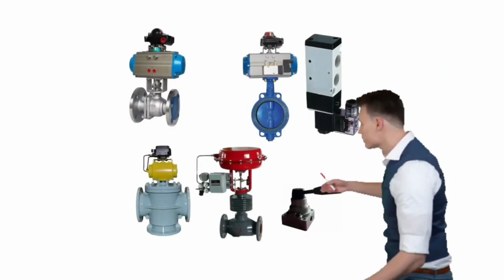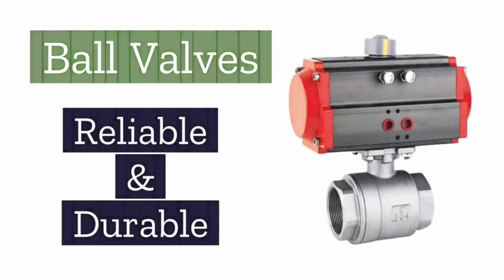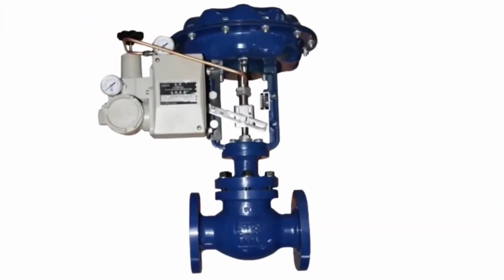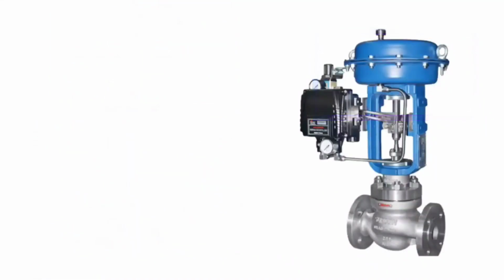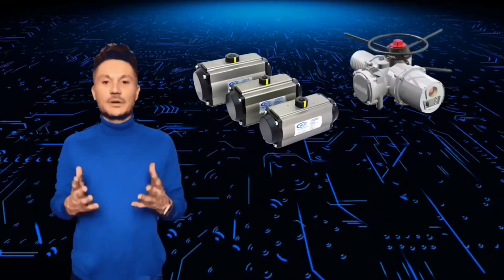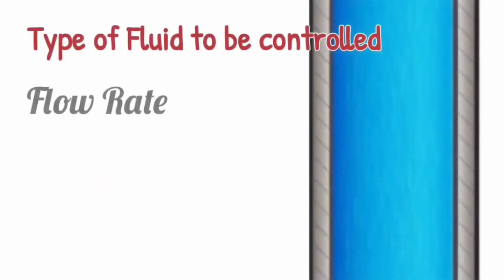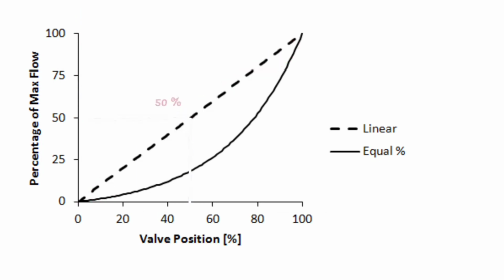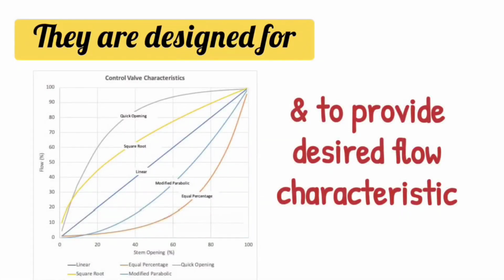Control valve questions| pneumatic actuator| control valve types | pneumatic system| instrumentation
"Master Control Valves with These 10 Essential Interview Questions 🚀 | Control Valve Operation, Types, Actuators & More!"

Description:
🌐 In this video, we've curated the top 10 interview questions that every aspiring control valve expert should know. Whether you're prepping for a job interview or just curious to expand your knowledge, this video has got you covered. 🤓

🔍 Topics covered in this video:
1️⃣ Control Valve Operation
2️⃣ Control Valve Types
3️⃣ Pneumatic Actuators
4️⃣ Control valve sizing
      Control valve Cv and many more.

By the end of this video, you'll be well-prepared to ace any control valve interview with confidence. 💪

👇 Here are the questions we'll explore:
1️⃣ What is the basic function of a control valve?
2️⃣ Name three common types of control valves and their applications.
3️⃣ How does a globe valve differ from a butterfly valve?
4️⃣ Explain the term "Cv" in control valve specifications.
5️⃣ What are the key components of a control valve assembly?
6️⃣ How does a pneumatic actuator work in a control valve system?
7️⃣ What is the purpose of the positioner in a control valve setup?
8️⃣ Describe the concept of "Fail-Safe" in control valve operation.
9️⃣ What are the factors to consider when selecting a control valve for a specific application?
🔟 Can you explain the difference between a control valve and a shut-off valve?

Playlist instrumentation

Playlist PLC